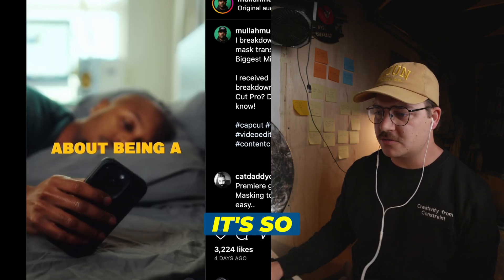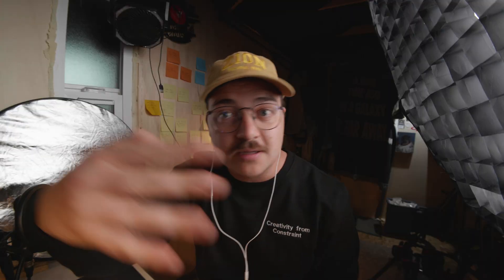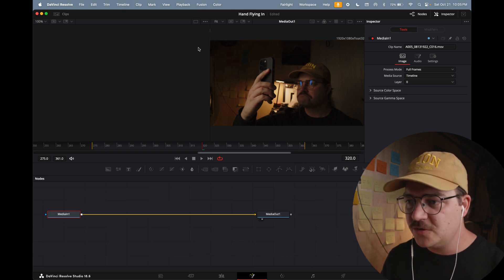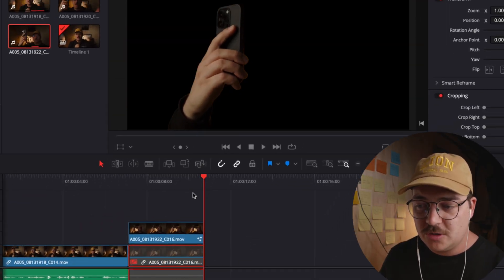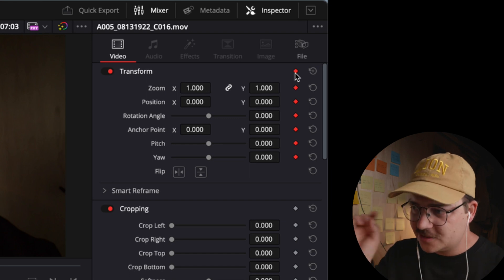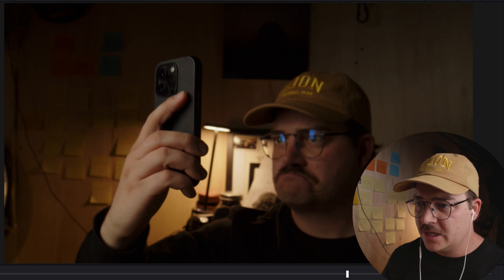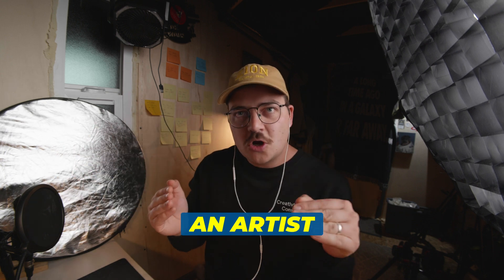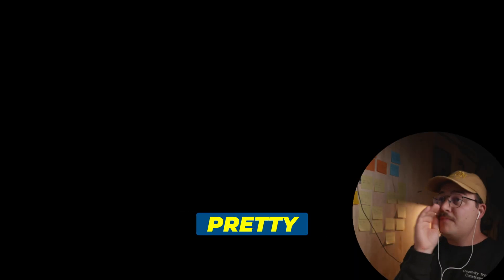this transition is RAD. DaVinci Resolve Tutorial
Shout out to @mullahmugzie  for the inspiration on this one. Cool transition idea, love it!